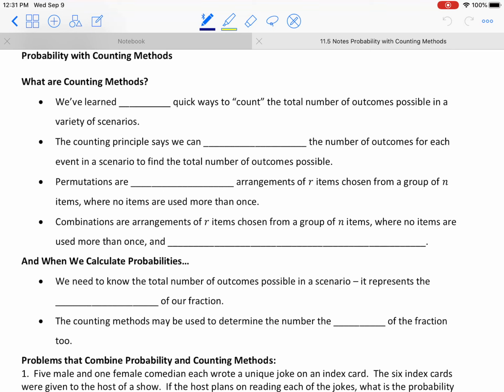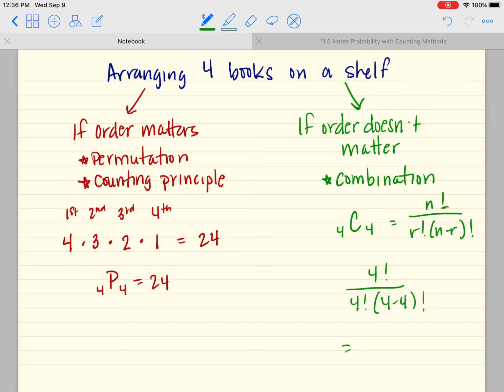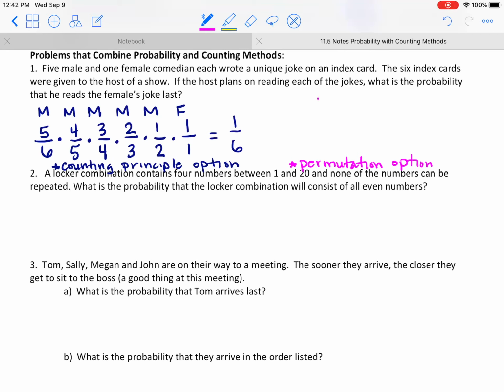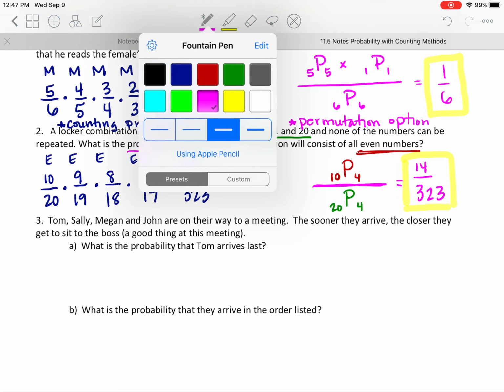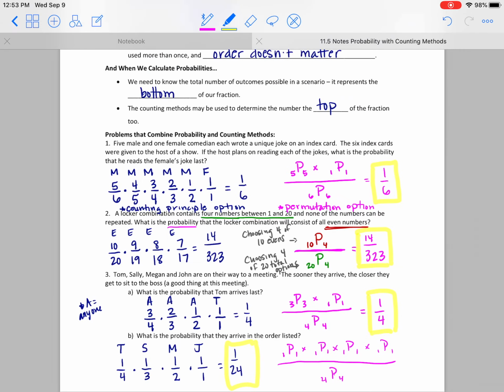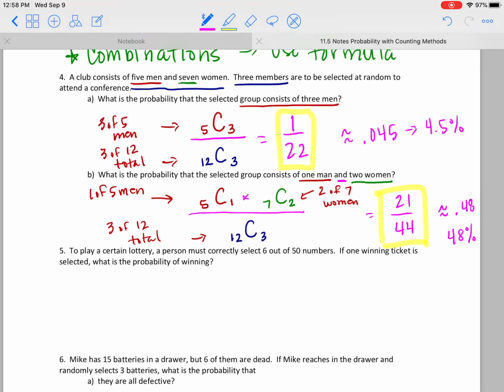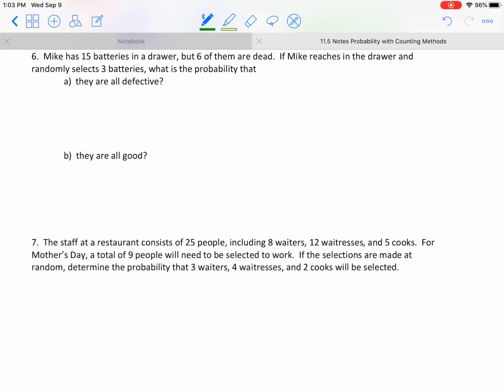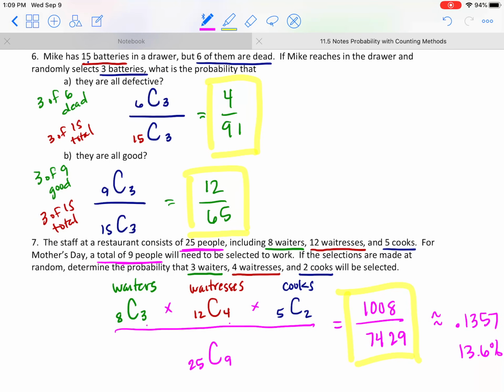Probability with Counting Methods